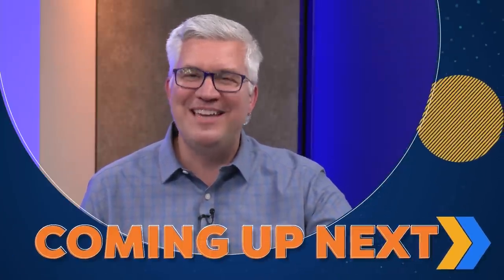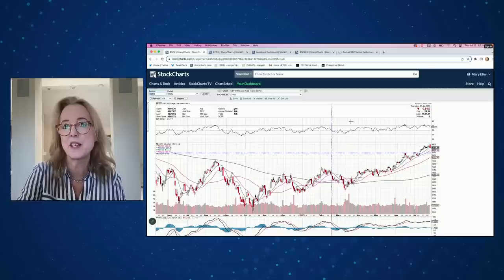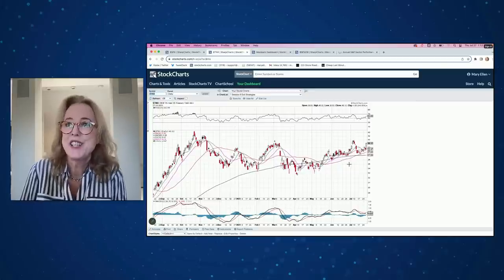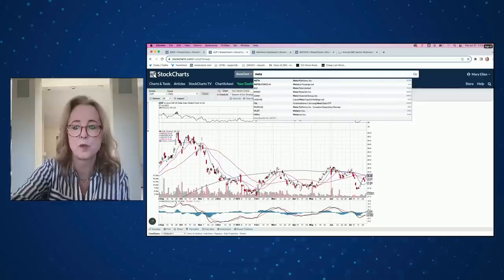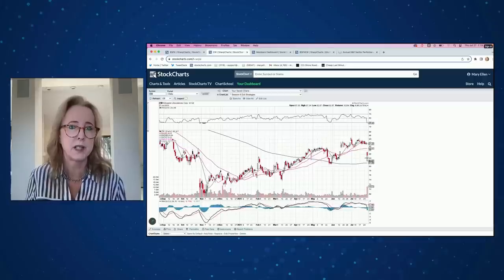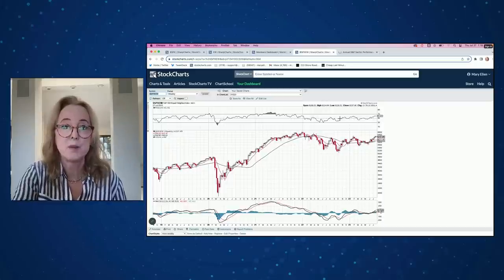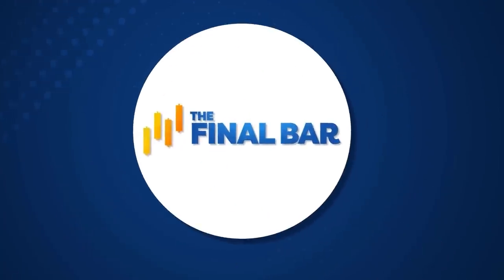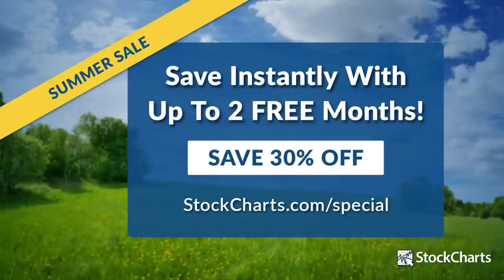Watch Out! Growth Stocks Can Be Threatened When Rates Rise | The Final Bar (07.27.23)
Guest host Mary Ellen McGonagle gives an insightful market recap and assesses the potential impact of rising interest rates on growth stocks. She also shares the effects of the earnings reports for Meta Platforms (META), Ebay (EBAY), and Edwards Lifesciences (EW). Mary Ellen then takes a closer look at the broader markets, unveiling some notable hidden gems in emerging sectors.

00:00 - Intro
00:54 - Market Recap
09:43 - Summer Special
10:30 - Broader Markets Review